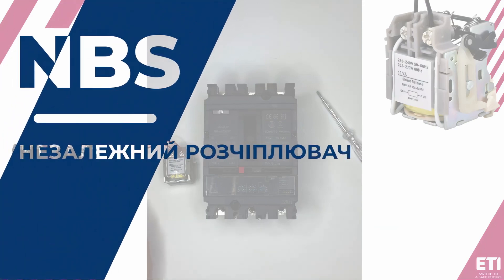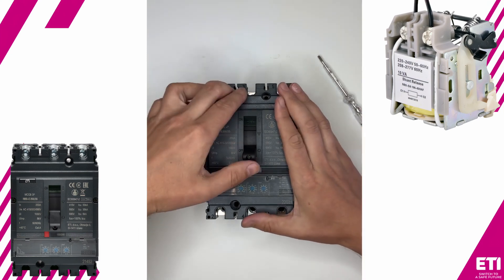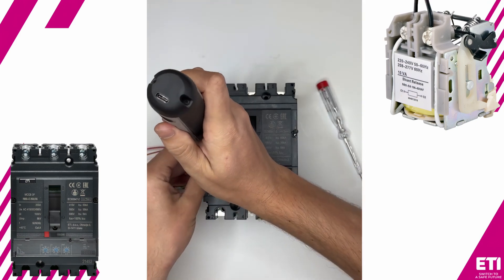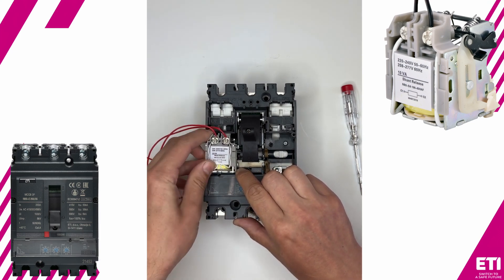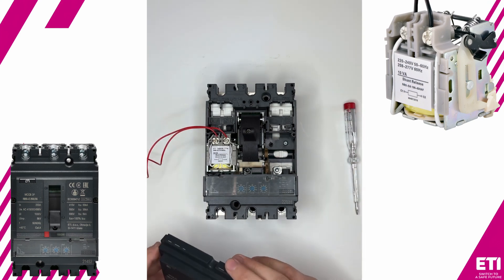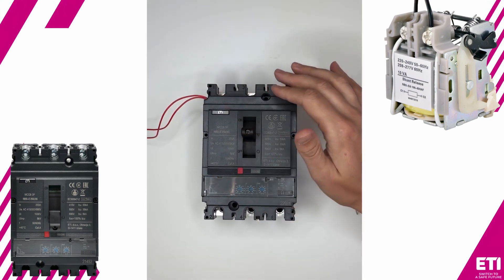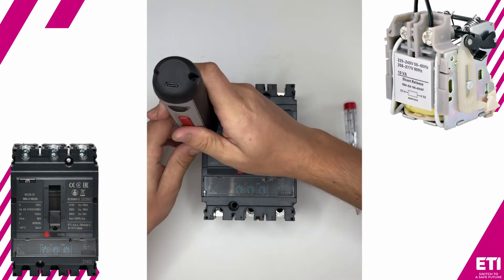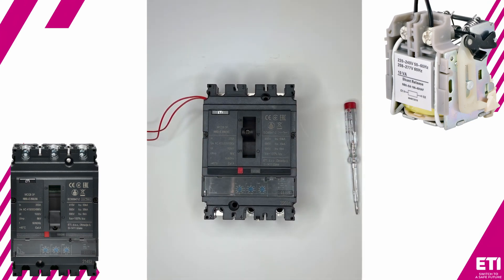Installing a Shunt Trip on ETIBREAK NBS Circuit Breakers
Learn how to properly install a Shunt Trip on the ETIBREAK NBS moulded case circuit breaker. In this step-by-step guide. This is perfect for professionals working with MCCBs from 100A to 250A.

Timestamps:
0:00 Shunt Trip
0:19 Installation Instructions
2:00 Testing the Manual & Automatic mode